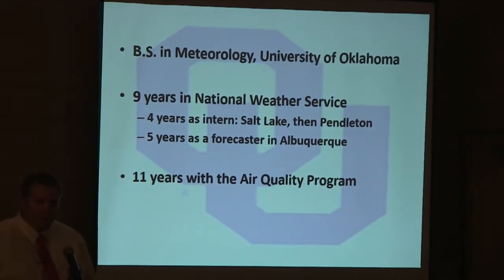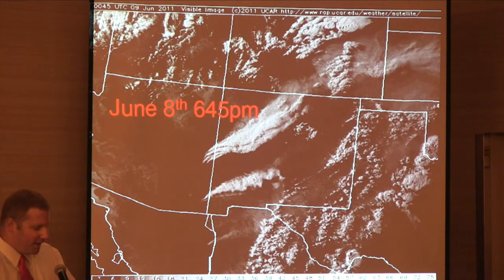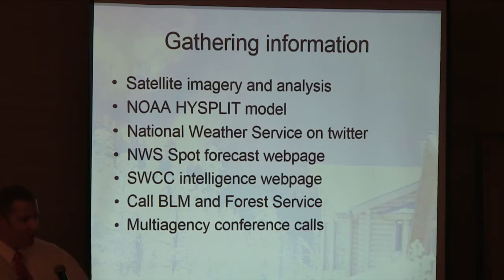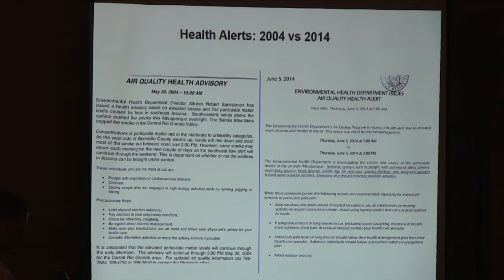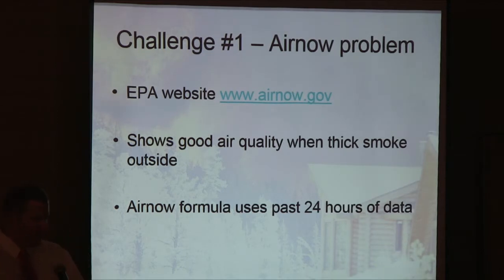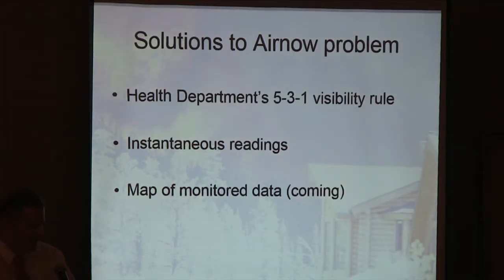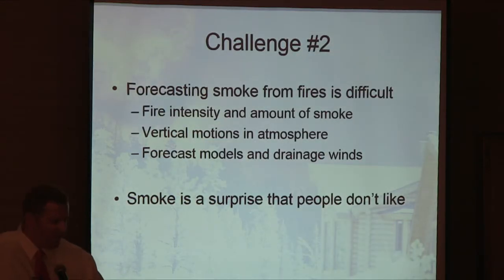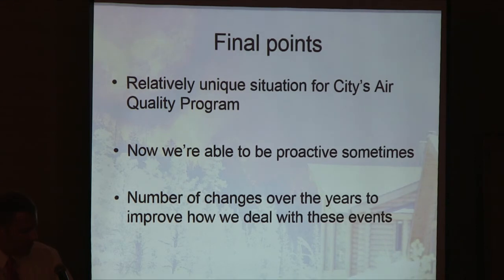Jeff Stonesifer - Smoke and Health Alerts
On November 6-8, 2014, multiple stakeholders gathered to learn about, share and discuss smoke management issues related to wildland fire. The following video is a presentation that occurred during the event, "Wildland fire smoke in the air- What does it mean to ME?"

*Due to videographer limitations during concurrent sessions, not all presentations were recorded.

Jeff Stonesifer is a meteorologist with the City of Albuquerque.